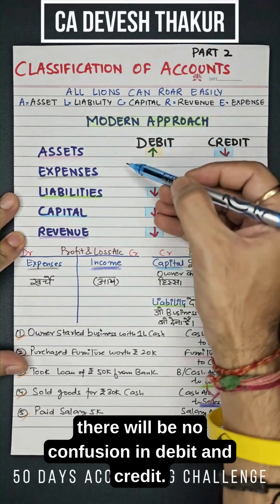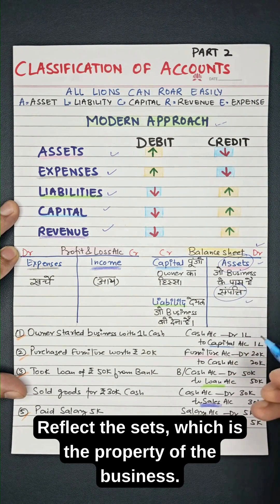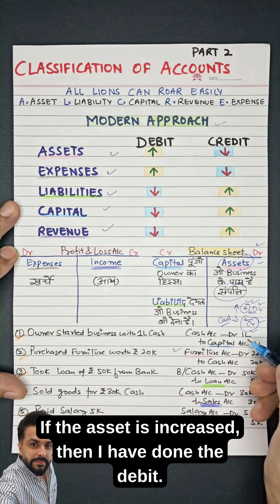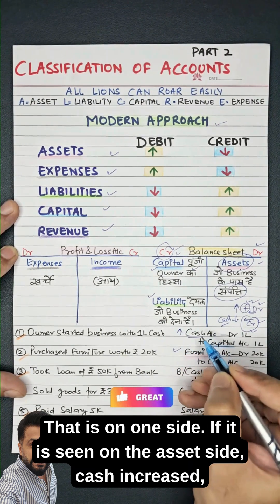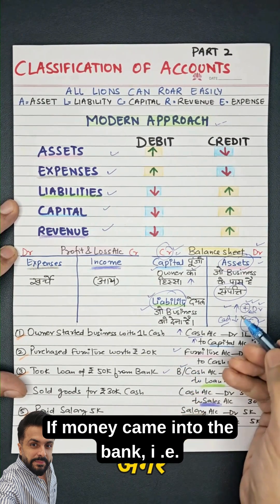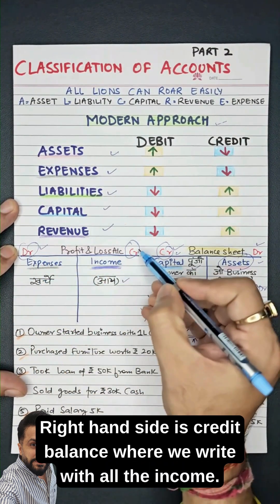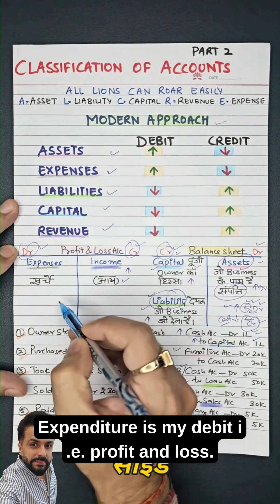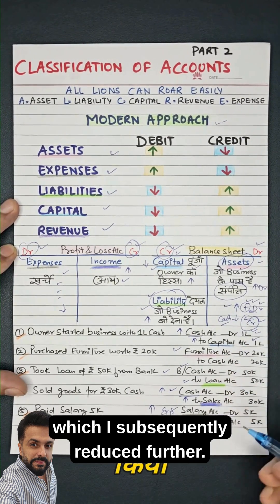Classification of Accounts | Modern Approach Debit Credit Rules| Accounting Basics| English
Classification of Accounts | Modern Approach Debit Credit Rules| Accounting Basics| English accounting cadeveshthakur @cadeveshthakur

Master the Classification of Accounts (Modern Approach)
Understand how Assets, Liabilities, Capital, Expenses & Revenue behave under Debit and Credit rules using the simple trick ALL LIONS CAN ROAR EASILY. Perfect for CA students, commerce students, beginners, accountants, and GST/tax learners.

Learn:
✔ Debit & Credit Rules
✔ Assets = Debit ↑ Credit ↓
✔ Expenses = Debit ↑ Credit ↓
✔ Liabilities = Debit ↓ Credit ↑
✔ Capital = Debit ↓ Credit ↑
✔ Revenue = Debit ↓ Credit ↑

Boost your accounting basics and score higher in exams!